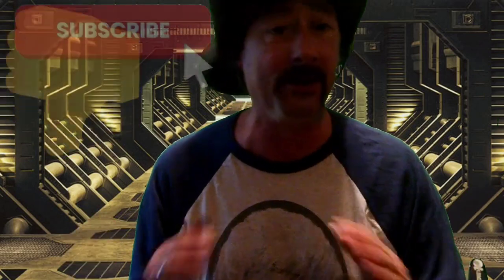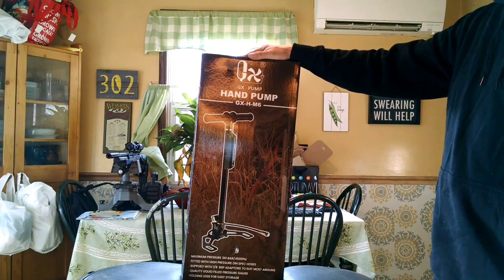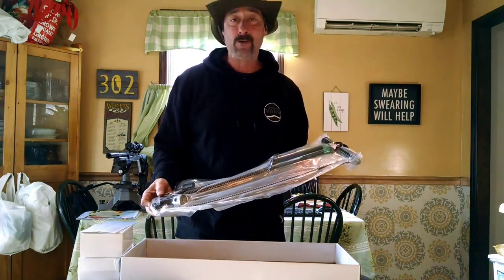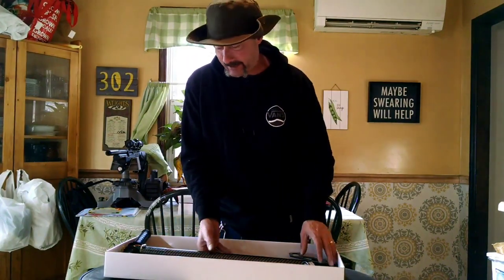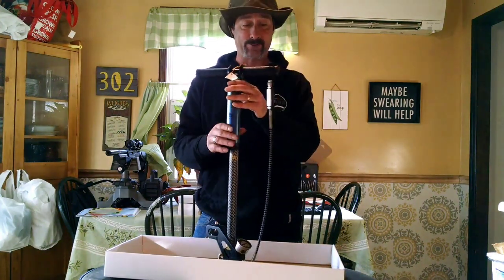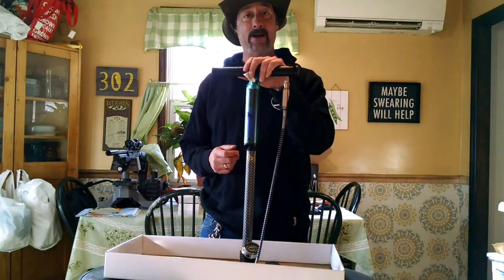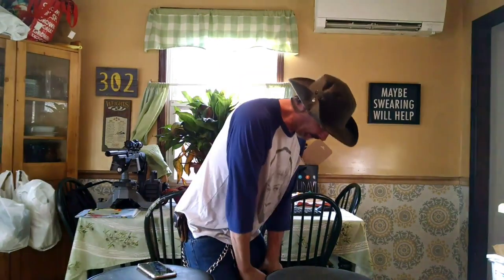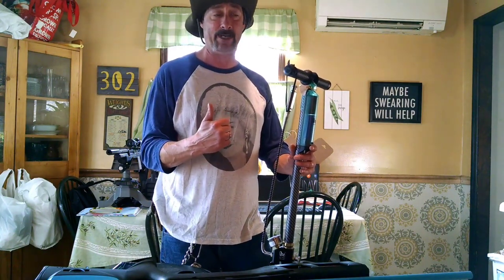GX-M6 PCP HAND PUMP 4500 MAX PRESSURE.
Today we look at the GX M6 hand pump from GX pumps . Great for on the go in the field. If you want to get one for yourself here is the Amazon li if you would like to consider a donation to FIRST STATE AIRGUN THANK YOU IN ADVANCE